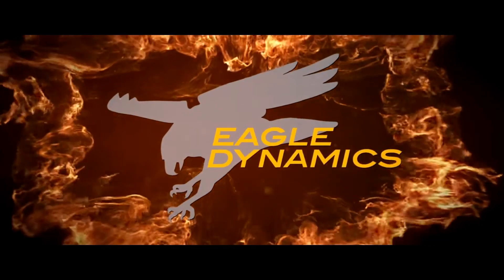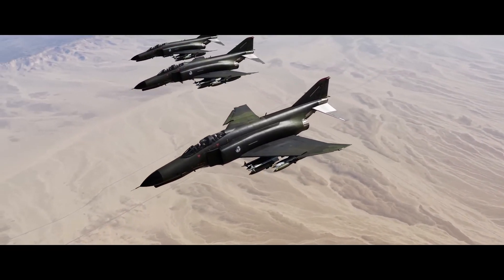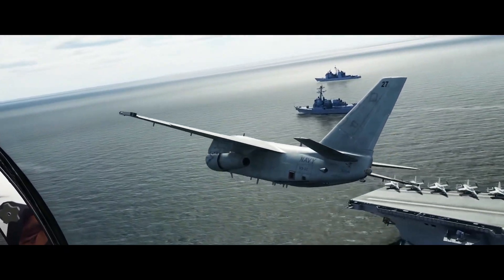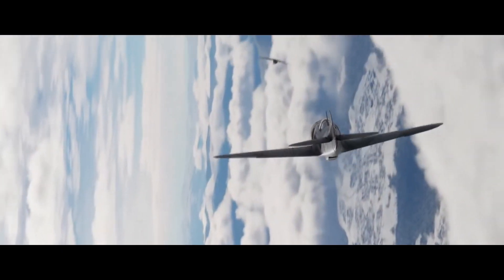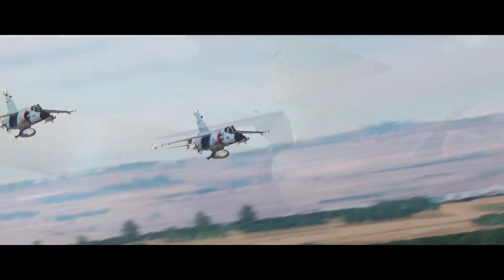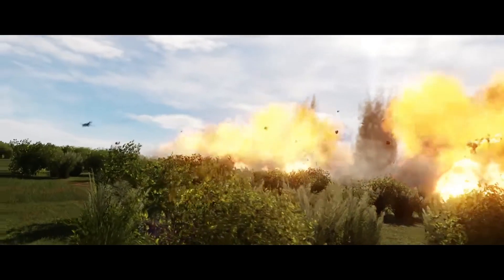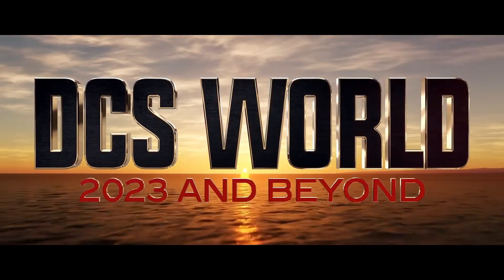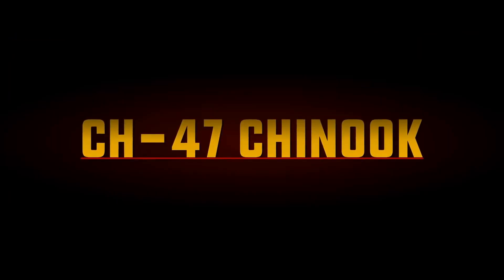DCS 2023 and Beyond First Impressions and Breakdown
I'm really excited for a lot of the stuff showcased in ED's recent video update!  DCS core changes like DLSS and multithreading support are a huge deal, and I'll be covering it more as I get information.  Not to downplay the modules that are in the works, particularly the F-15E, F-4E, and OH-58.  My questions are 1) what is going on with the A-4 mod? and 2) where's the F-8J Crusader?

System Specs: Ryzen 5 5500, RTX 3060 12GB, 32GB RAM, SSD